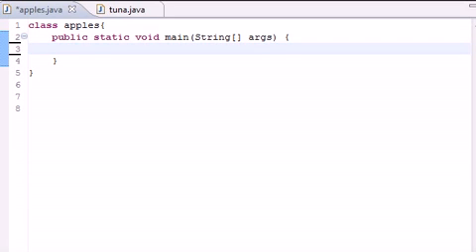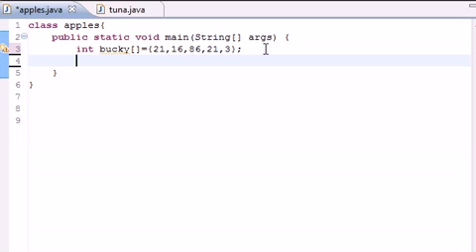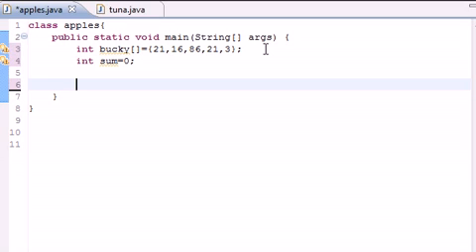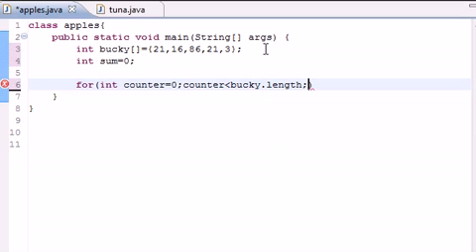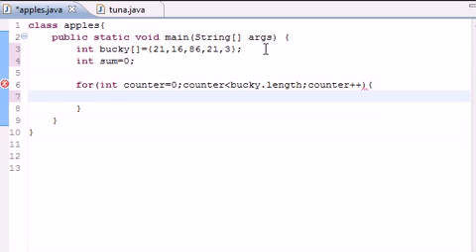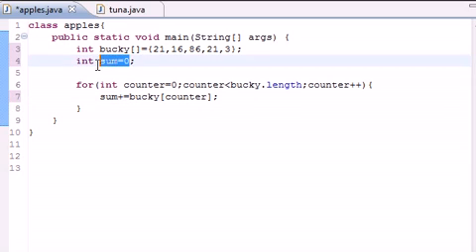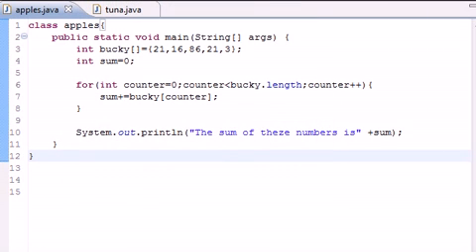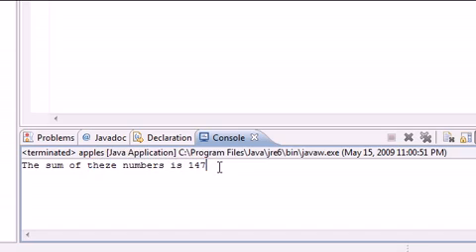Java Programming Tutorial 29 Summing Elements of Arrays